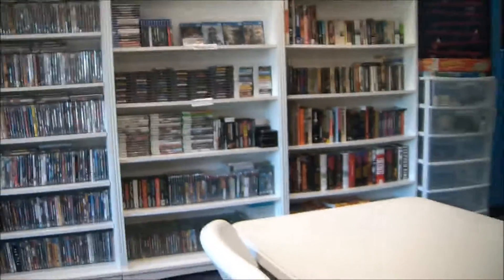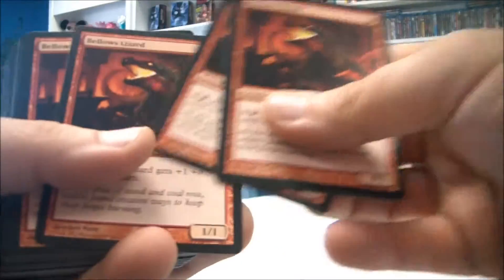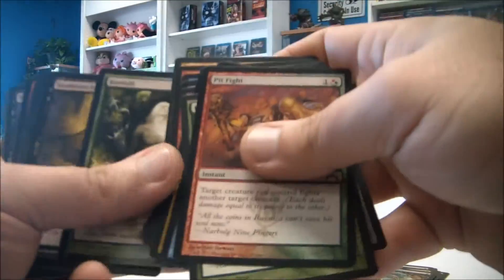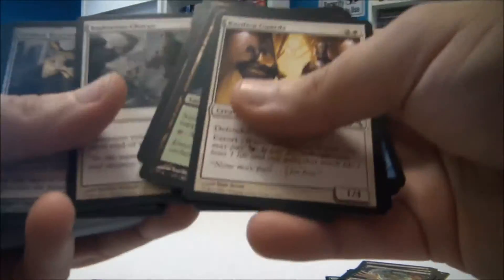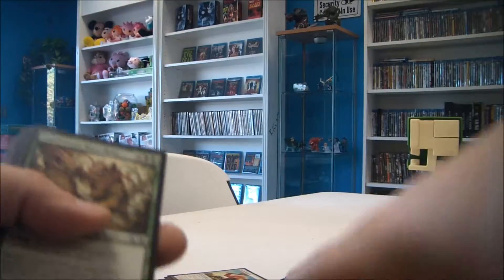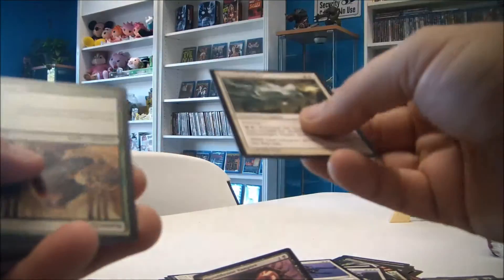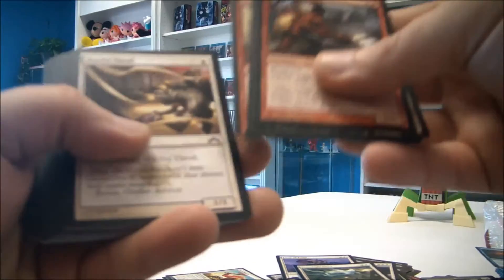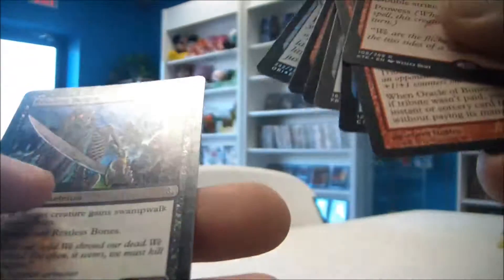Unboxing Random Magic Card Lot - 10/16/16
I picked up about 3000 cards off Craigslist. Will I find anything good? Tune it to find out. Hehehehehehehe